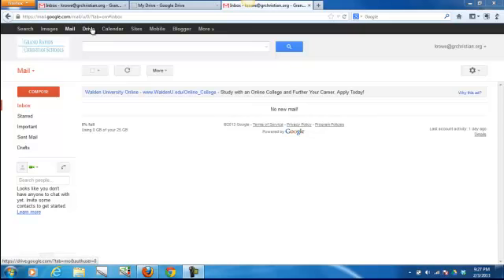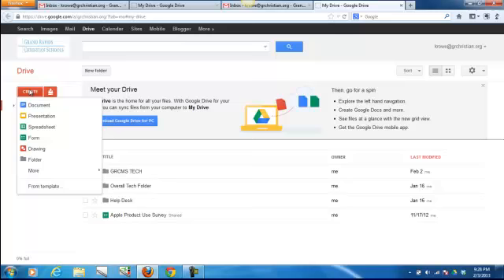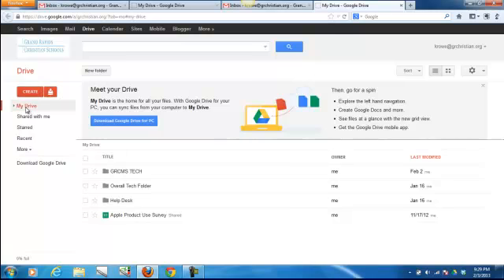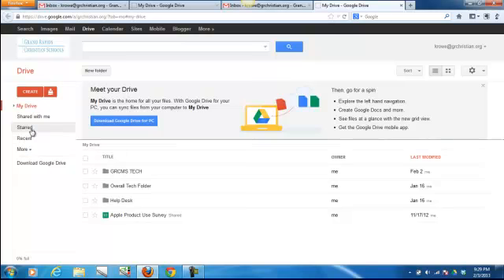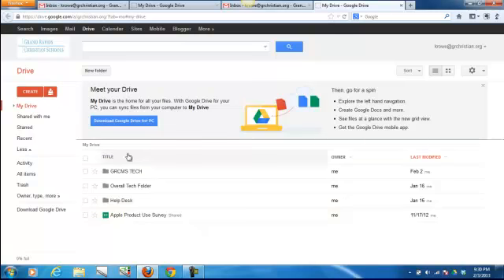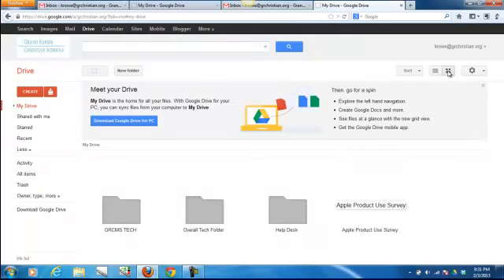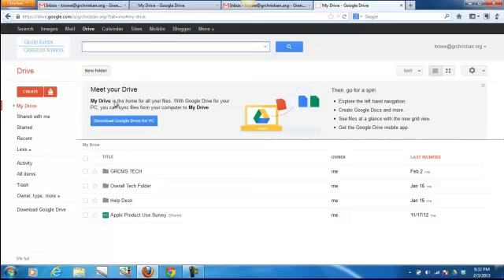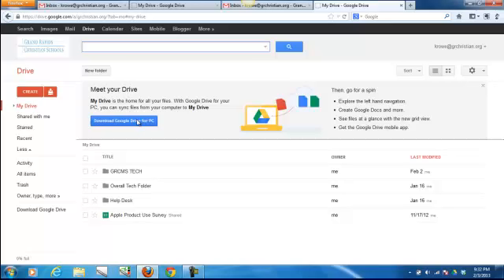Google Drive _ Main Page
Introduction to the main page of Google Drive